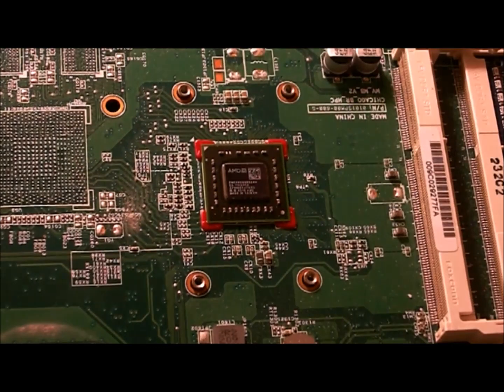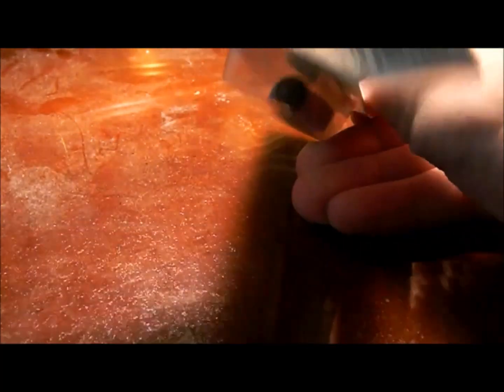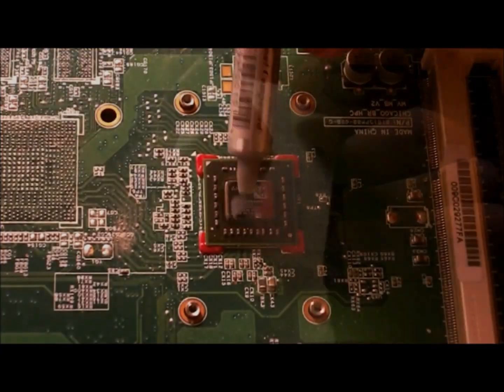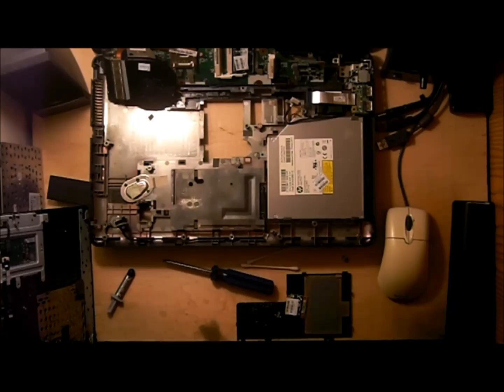back in business! ;)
tsm will be my next upload.
my laptop's cooling fan started making nasty sounds and spinning too slowly. i tried to fix the fan, but i think i only broke it further. so i ordered a new fan. after awaiting my laptop's new fan to arrive, it finally came and i was able to fix my laptop.